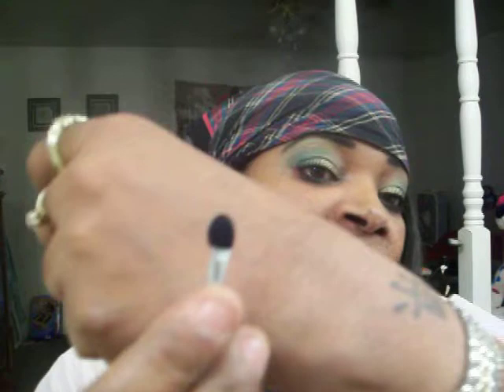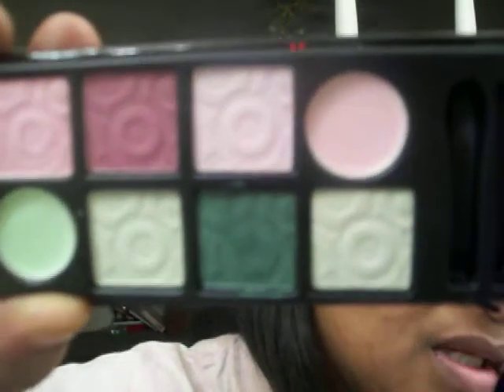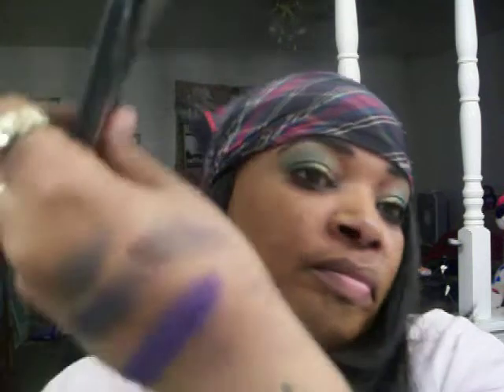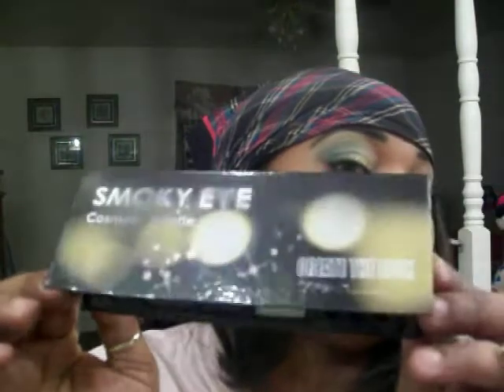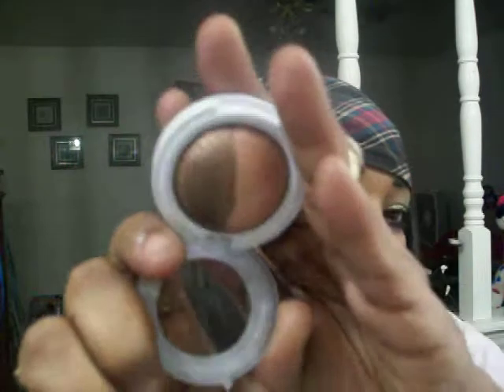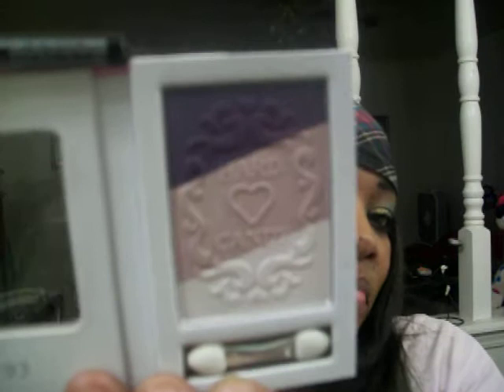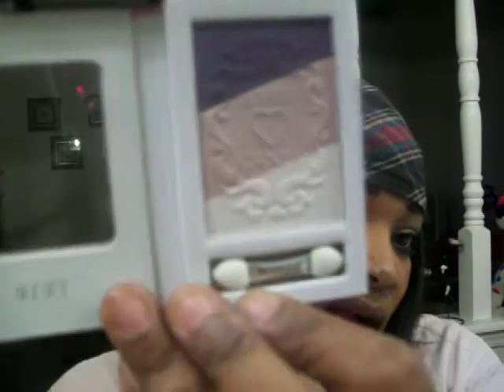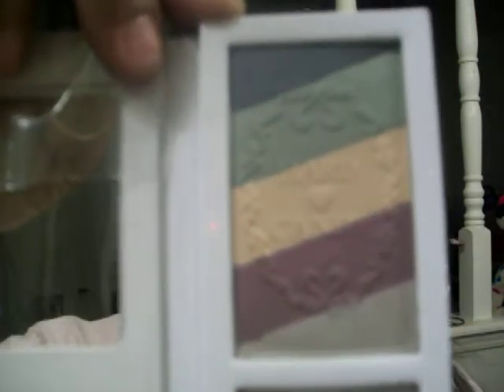NICE BIG HAUL